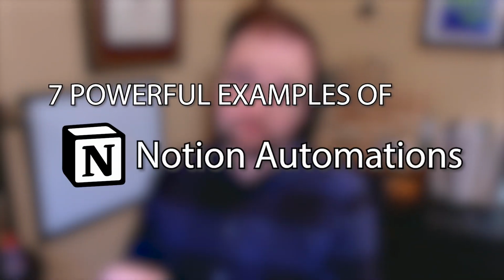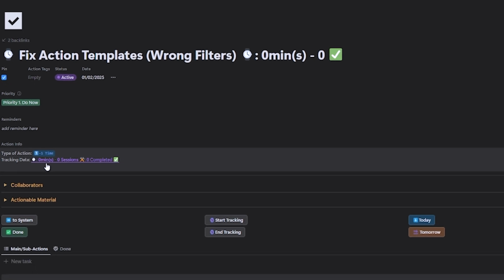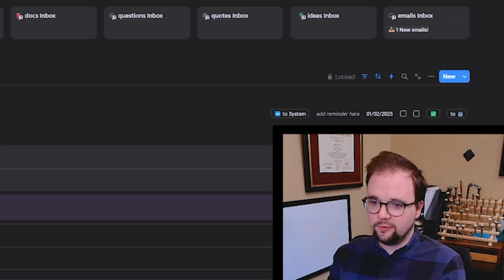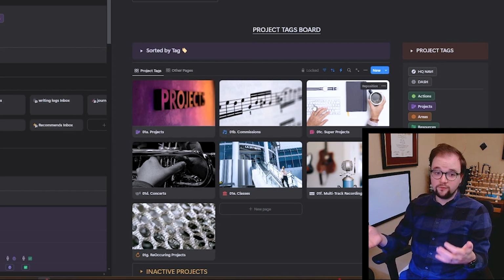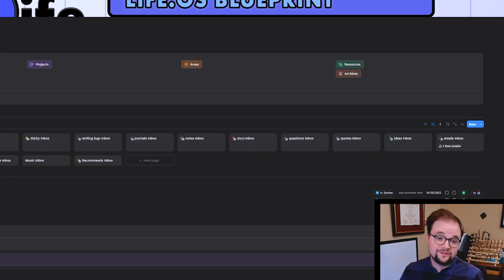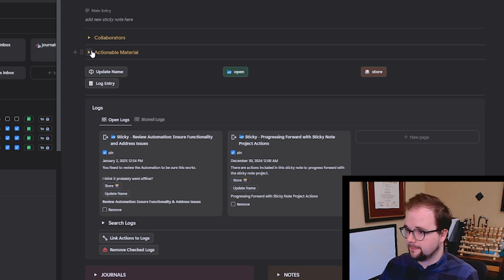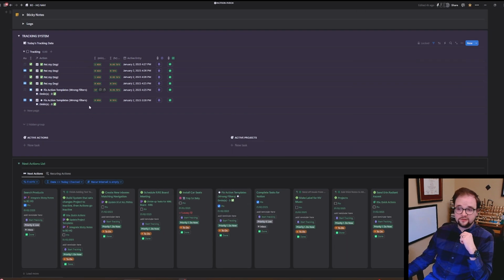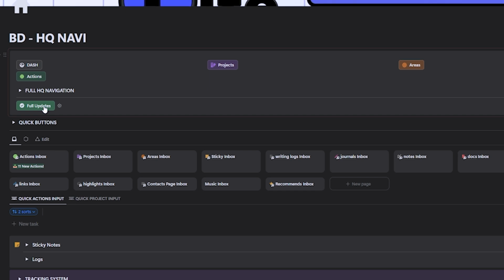7 Game-Changing Notion Automations to Help your Workflow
Links to the PARA BLUEPRINT Notion Template:
(This is still in beta, but submit feedback to access the final version for free when it is released!)

Chapters:
00:00 - Intro
00:27 - Name Updates from Property Changes
04:25 - Change Properties from Name Updates
05:55 - Tagging System
09:09 - Inbox System
11:08 - Auto-Relate System
12:04 - Time-Logging System
16:11 - Full System Updates